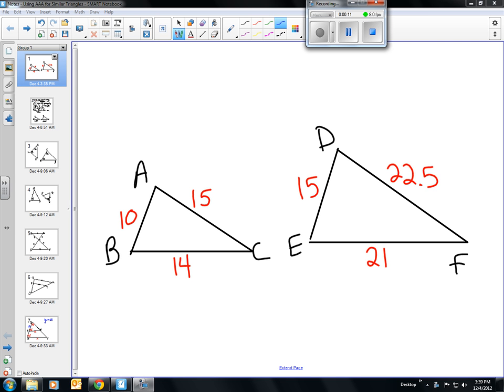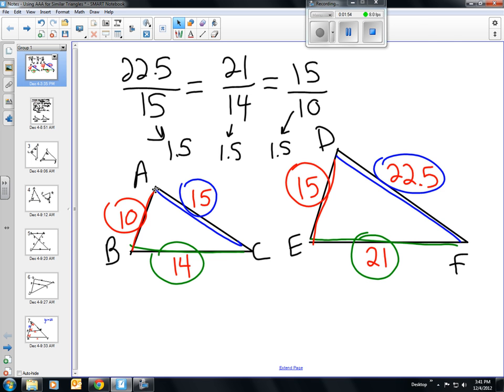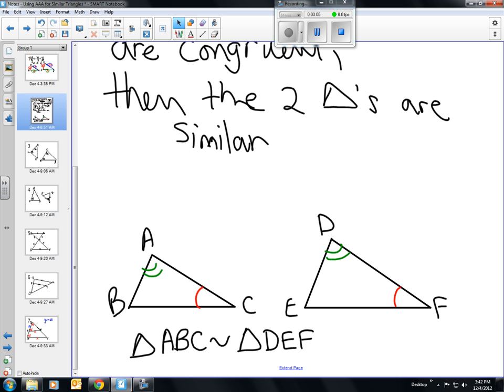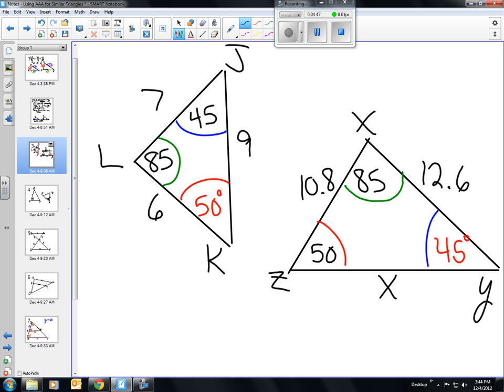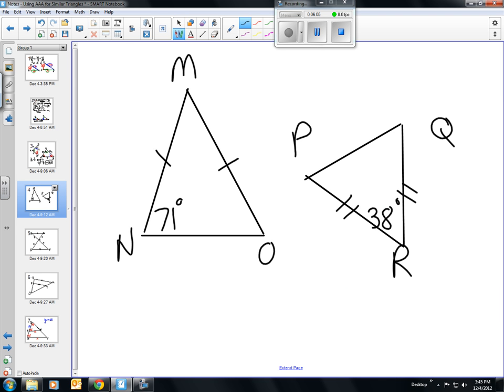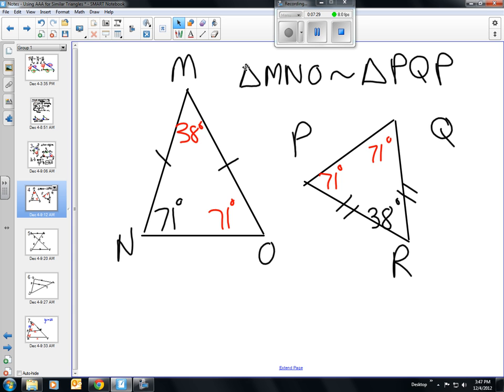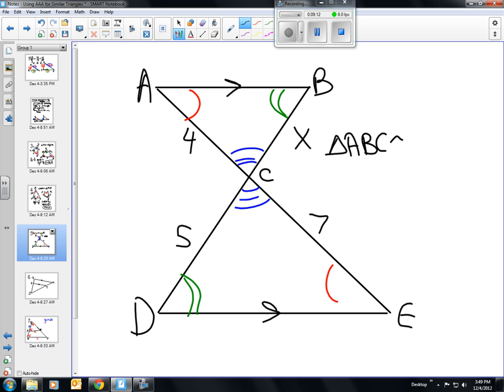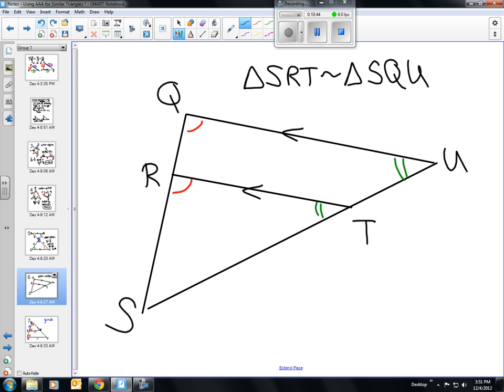Notes Angle Angle Similarity Theorem